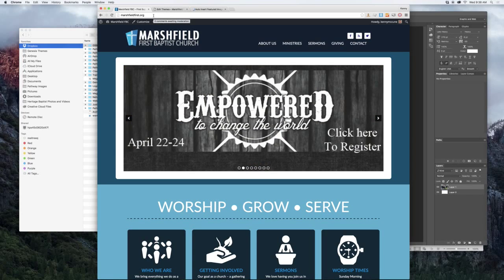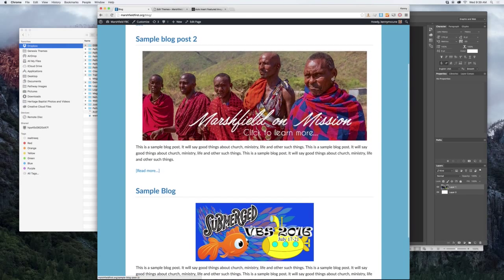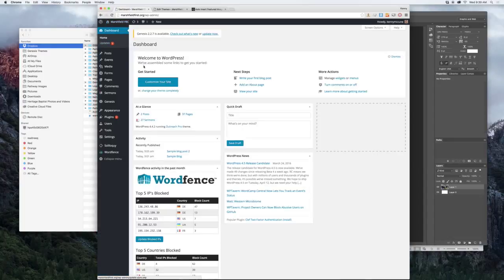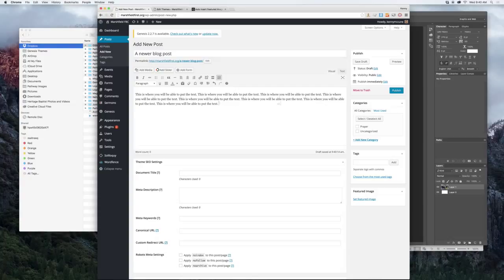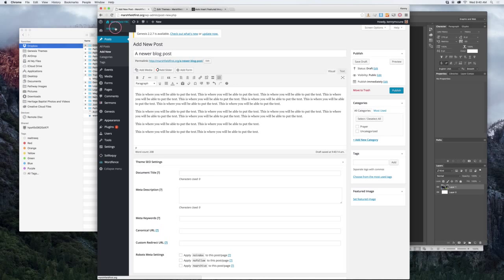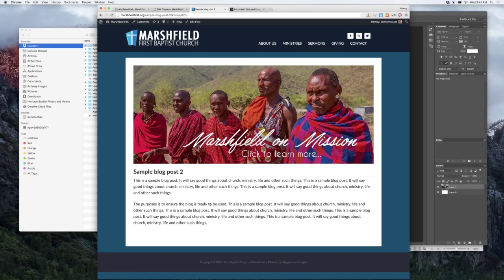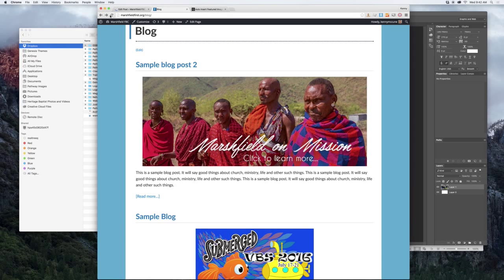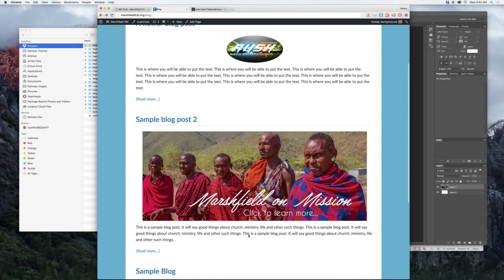Marshfield First Blog Training